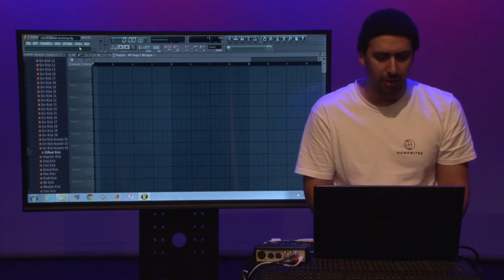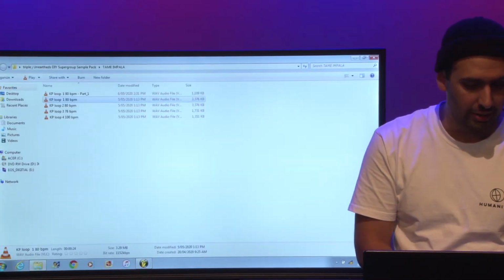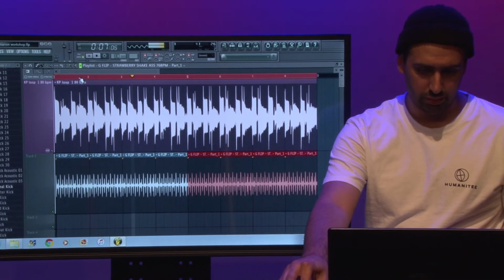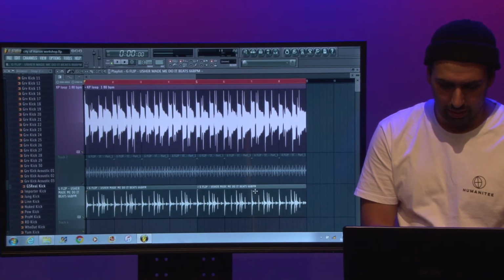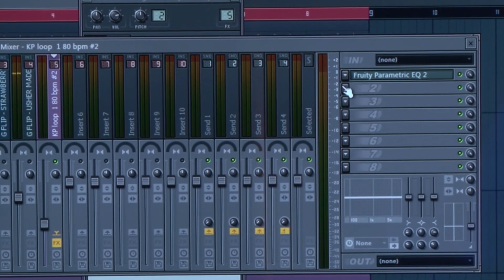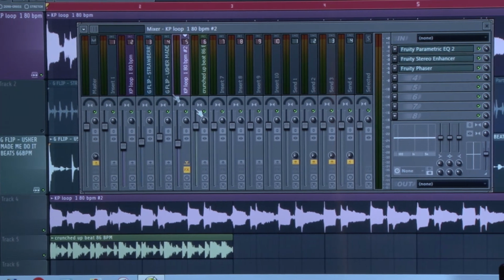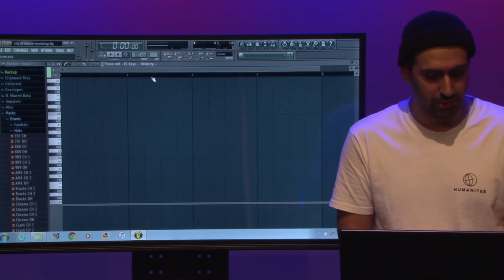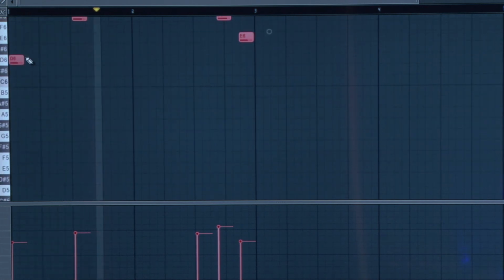Kultar Beat Making Workshop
Half hour delivery of electronic music production. Going through the basics of making a beat on FL Studio and explaining the processes and techniques being used as well as answering questions via live streaming.